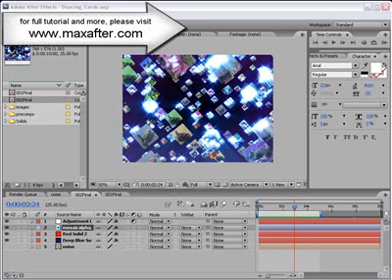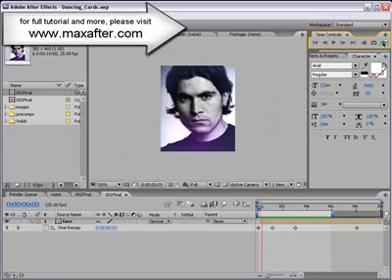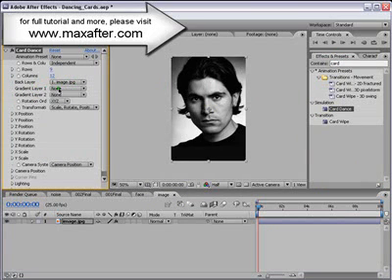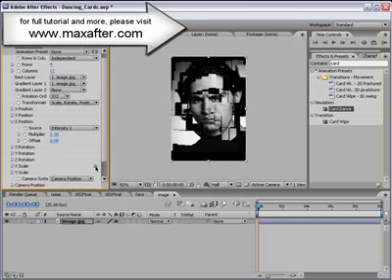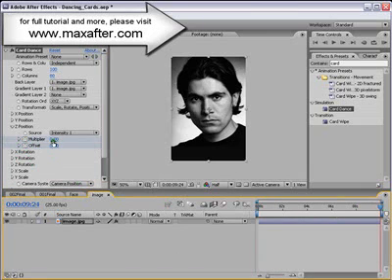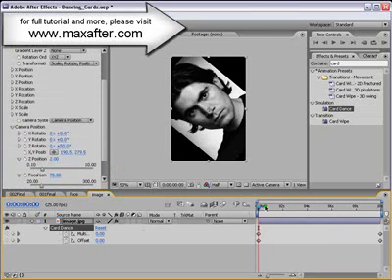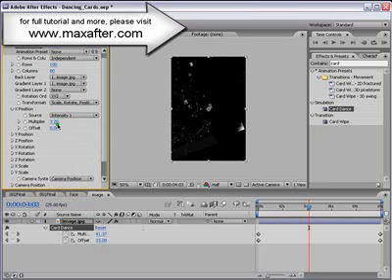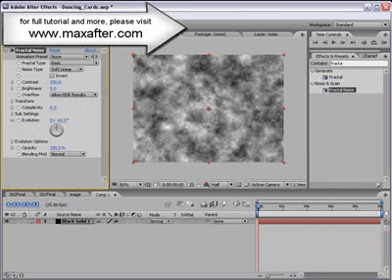card dance after effects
learn card dance effect